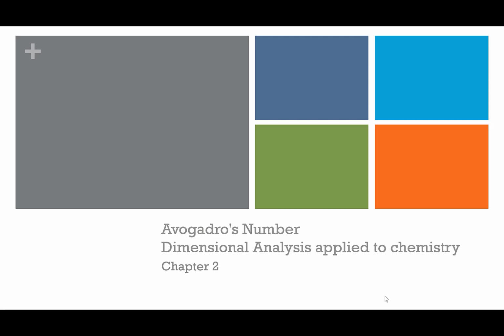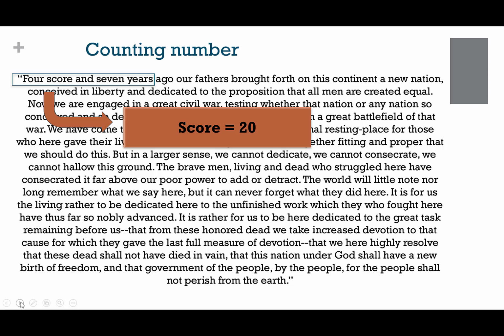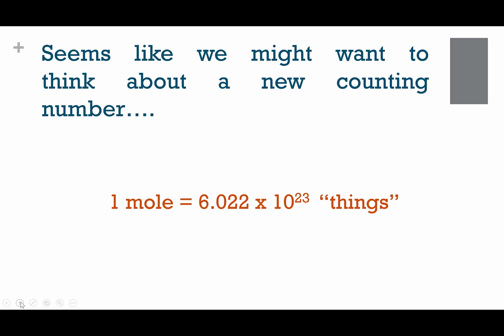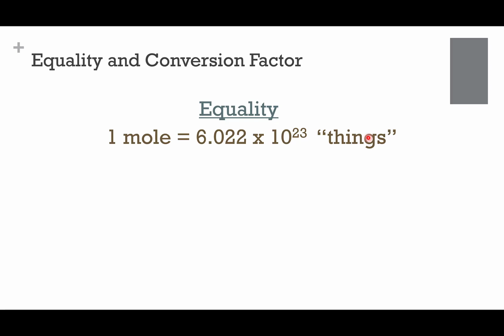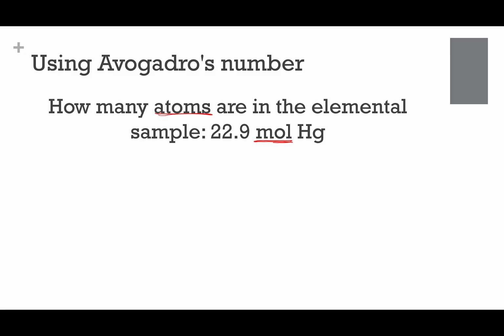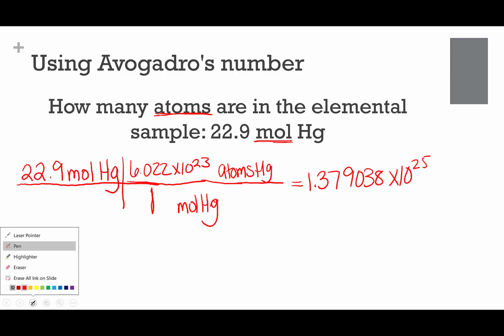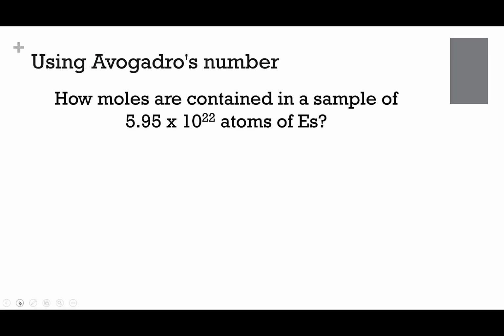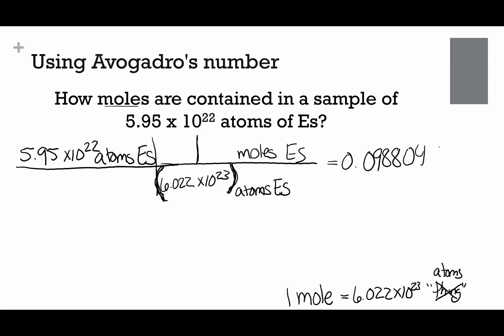Introduction to Avogadro’s Number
Counting numbers
The mole
Avogadro’s number
Worked examples going both directions